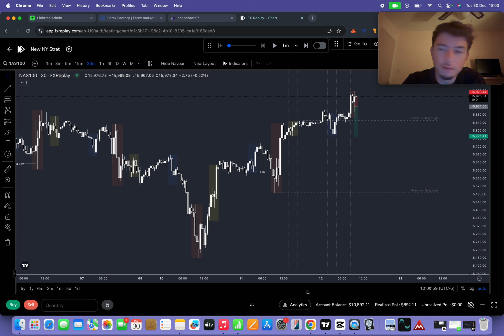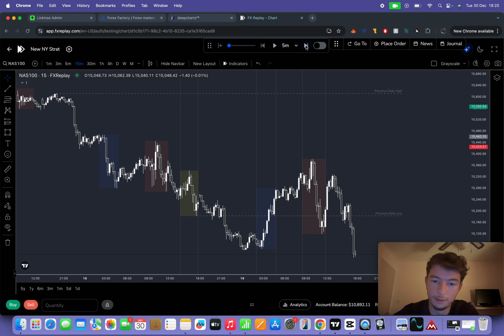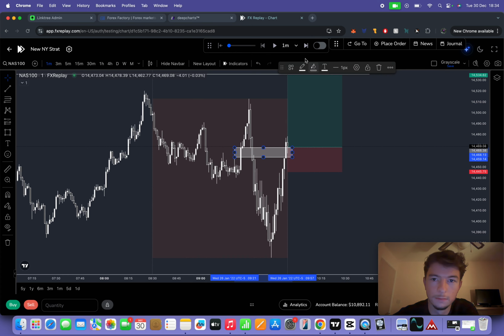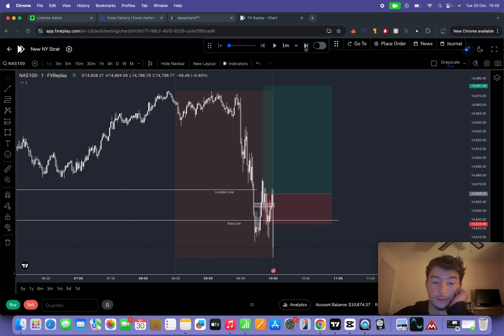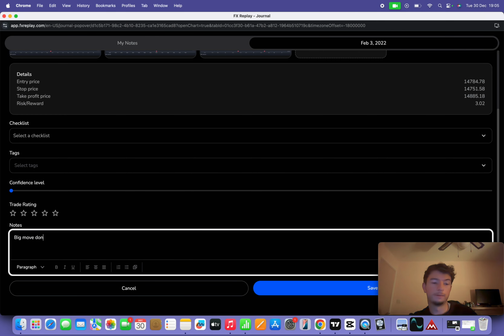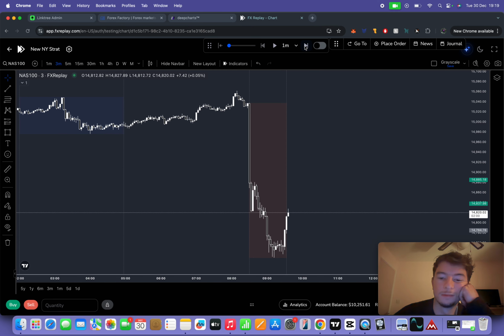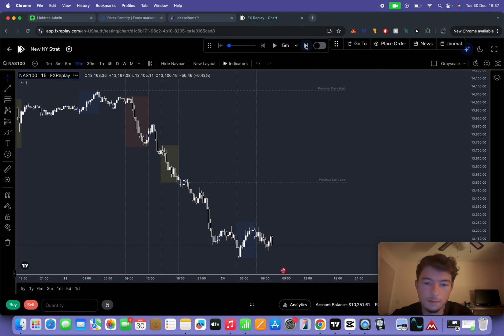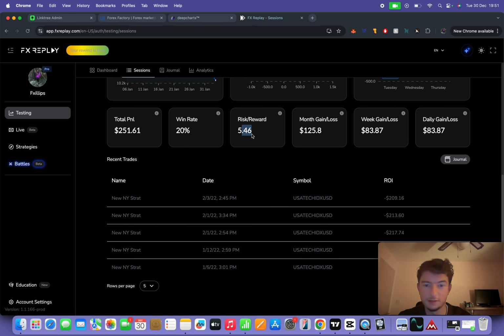US100 Backtesting | FX Replay | 1 Minute NY IFVG Strategy | Tuesday 30/12/2025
Collecting data on another NY open strategy using FX Replay. After 2 months of data replay, I ended up testing out my usual model for the final trade. This would have hit TP and I will do a further backtesting session for the new year on it to confirm if it is what I will be sticking with going into 2026.

My takeaway from this session is that the 1m IFVG strategy is difficult to identify and not massively common within the data I had replayed. My 8AM 15 minute candle strategy may be more favourable of the two.

Ultimately, I am more comfortable with my original PDL/PDH model, I can identify it much more easily and due to the timeframes that it plays out on, I have more conviction, backed by statistics, alongside live market data for further info.

I feel that my next steps are to refine the original model going into 2016, looking at the timeframe combinations and HTF scenarios in which it plays out.